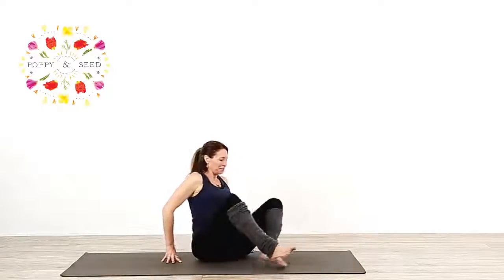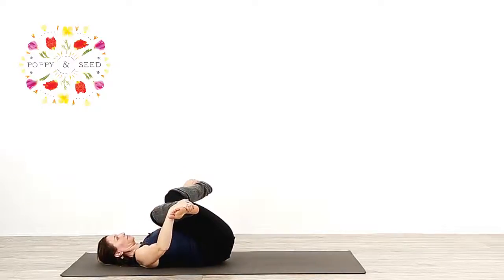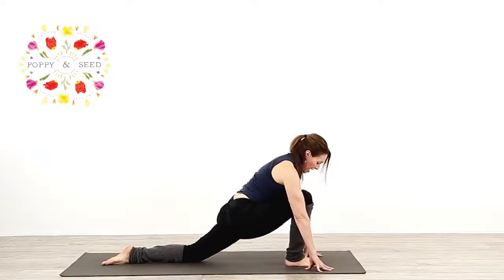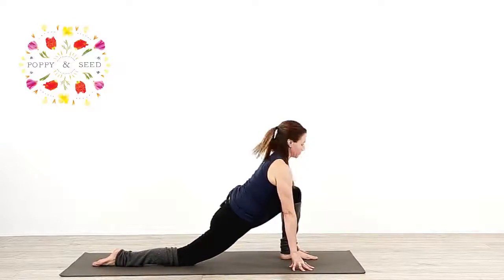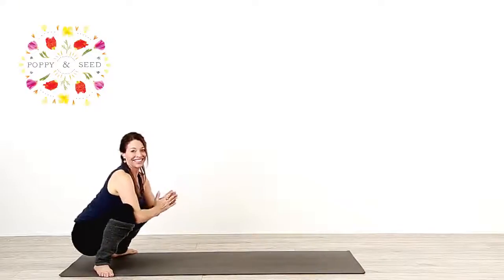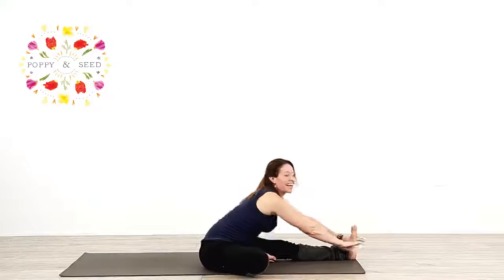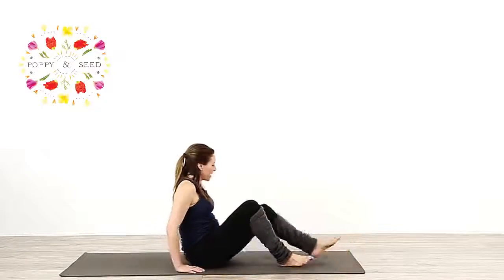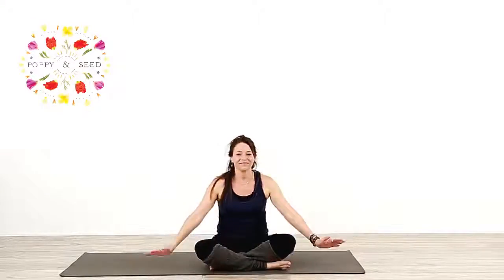27 Minute Yoga Flow to Open Our Hips With Fightmaster Yoga